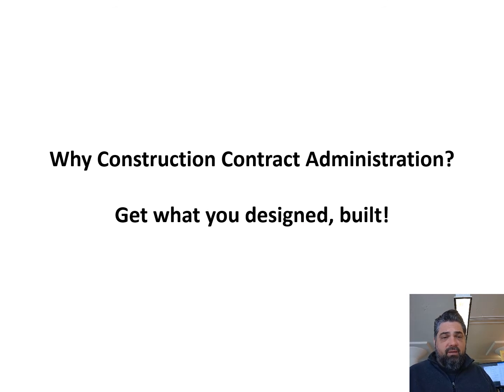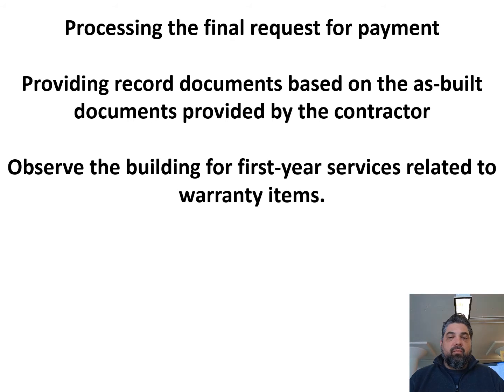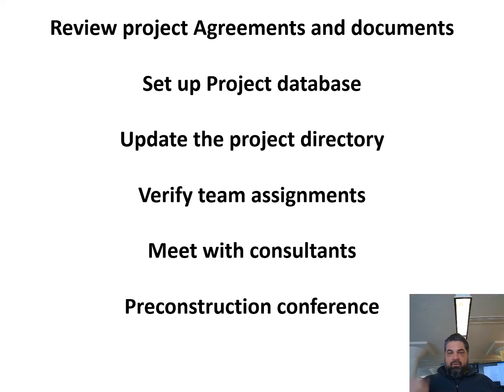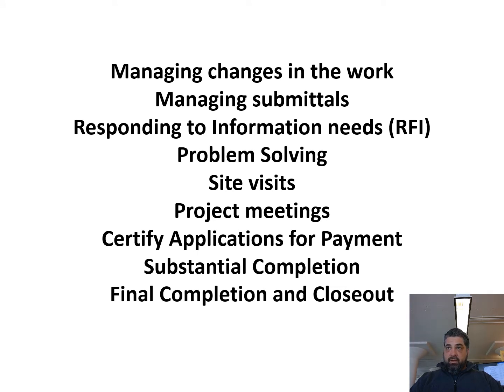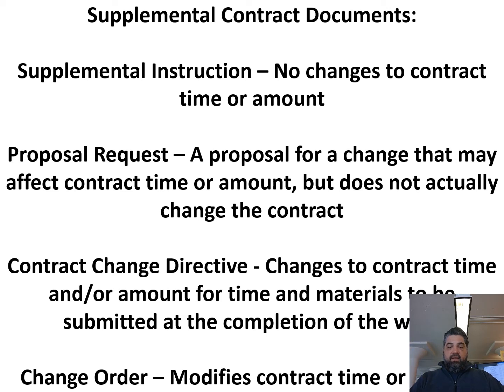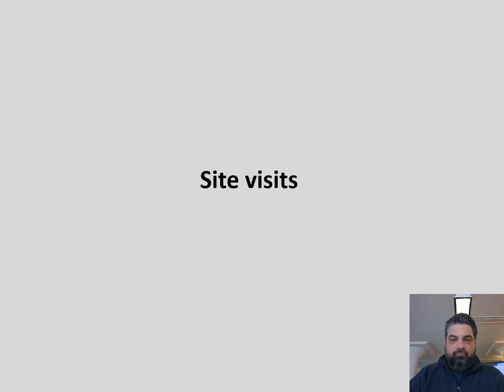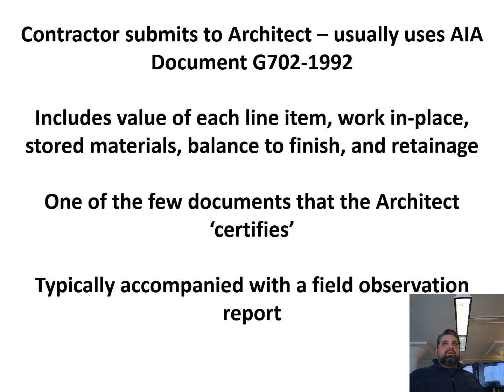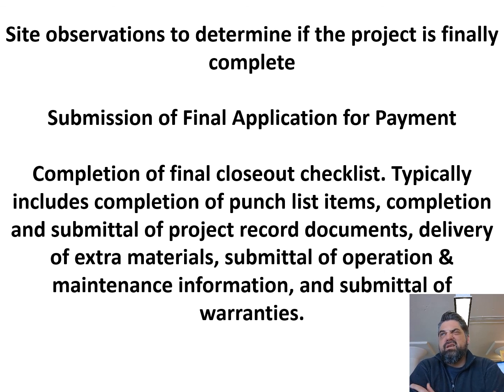200330 4 Construction Contract Administration